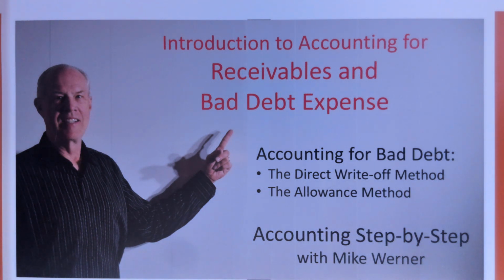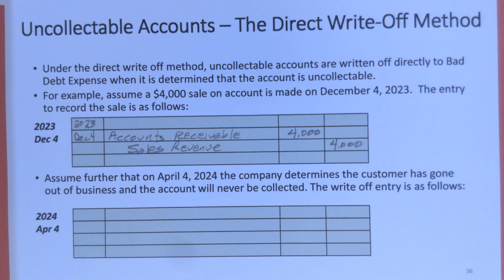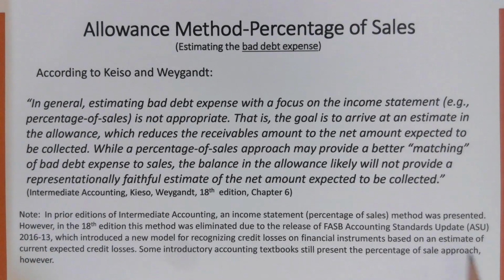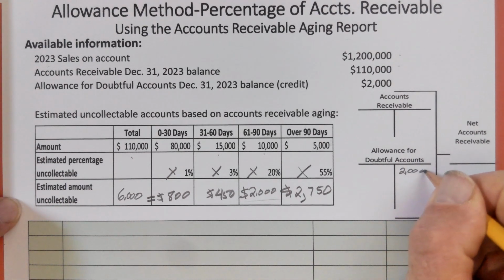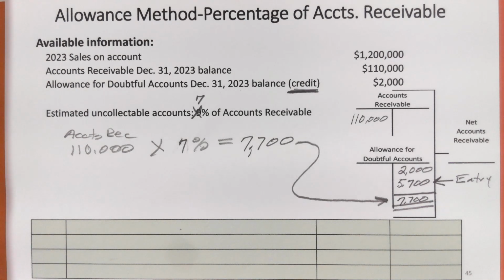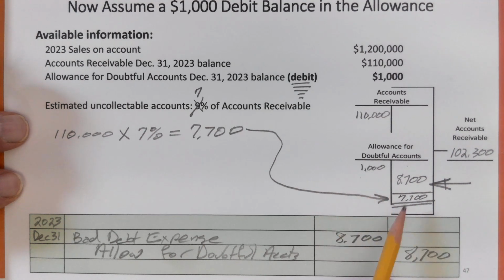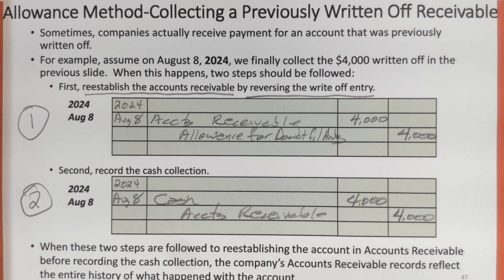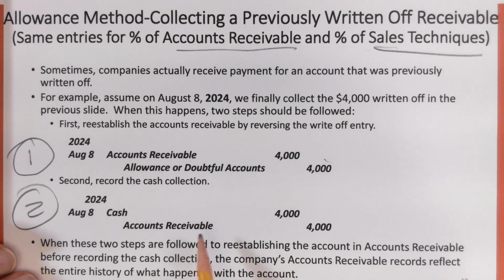Accounting for Receivables and Bad Debt Expense - Direct Write Off and Allowance Method Step-by-Step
Receivables and Accounting for Bad Debt
This video begins with a brief discussion of receivables classifications.
Accounting for Bad Debt:
The direct write off method for recording bad debt expense is covered step-by-step
The allowance method for recording bad debt expense is covered, step-by-step including:
 Calculations and entries for the accounts receivable aging technique
 Calculations and entries for the percentage of the accounts receivable technique
 Entries for writing off uncollectable accounts
 Entries for handling payments received for accounts previously written off
Although it is no longer a preferred method, which is clearly indicated in the video, calculations and entries are presented at the very end of the video for the percentage of sales on account technique.